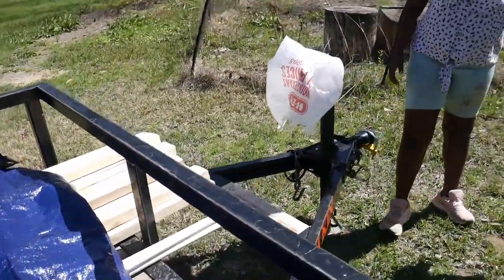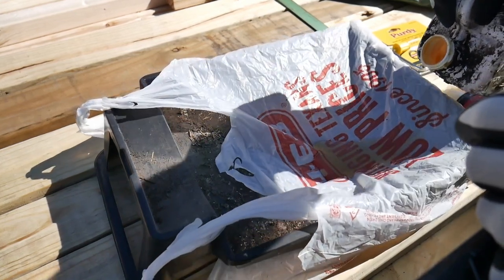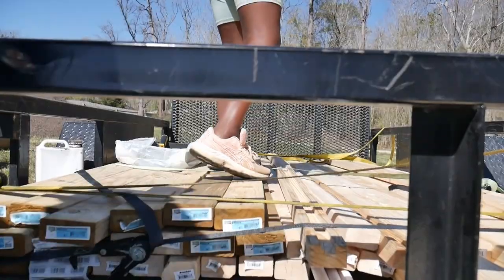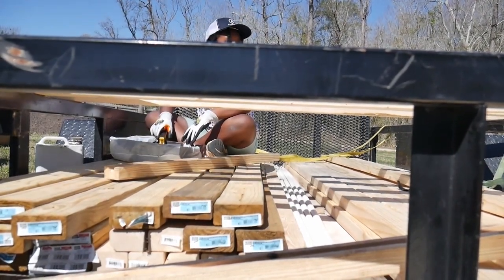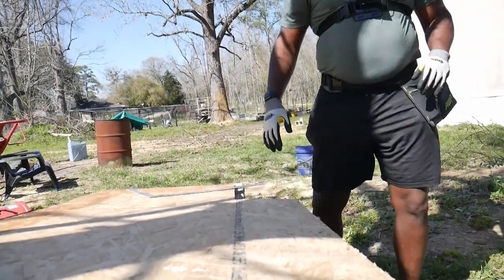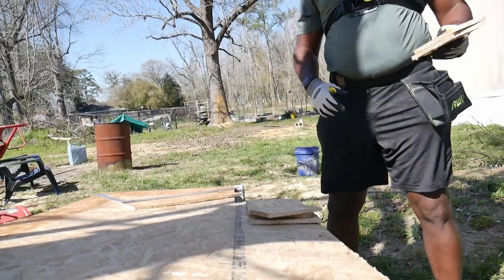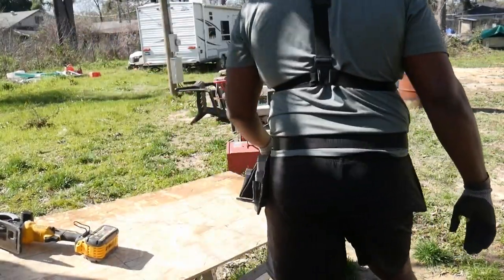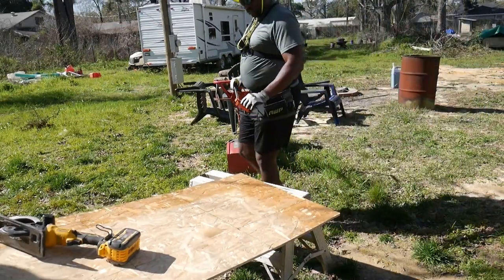DIY Feeder Box for 2-Frame Mating Nuc Inspired by Barnyard Bees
Join the most supportive community on YouTube by joining the TFL Family and get even more content

ℹ️About the episode:
TITLE:

Description:
Welcome to our beekeeping journey! In this video, we're excited to share our latest project inspired by Barnyard Bees: a DIY feeder box for our 2-frame mating nuc. Join us as we walk you through the design and construction of this essential tool for nurturing healthy bee colonies.

Discover how we adapted Barnyard Bees' ideas to create a customized feeder box that promotes optimal feeding and colony development. From selecting materials to assembling the box, we'll share valuable tips and insights gained from our experience as beekeepers.

Whether you're a seasoned beekeeper looking to enhance your setup or a beginner eager to learn, this video offers practical guidance and inspiration for sustainable beekeeping practices. Let's beekeep together and support our precious pollinators!

Equipment Used:
Lumix G7
GoPro Hero 5
Self Stick
Chest Mount
Camera Light
External Mic

* 7 Day Devotional to overcome the fears in your life to accomplish the dreams you have.